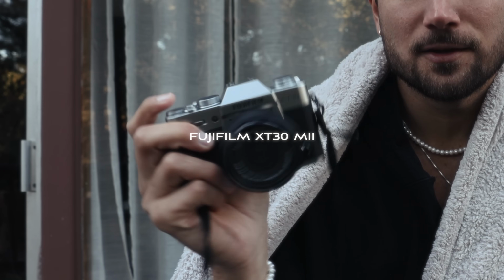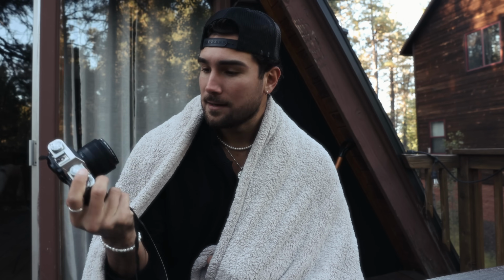LOVE ISLAND Q&A I VLOG 🏝️ ANSWERING THE BIG QUESTION !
While vlogging a weekend getaway to Flagstaff, AZ, me and Carmen sat down to answer some of your most asked questions from our Love Island experience. On this trip you can also catch me sharing details about my favorite camera!

IF YOU GUYS ENJOYED WATCHING DON'T FORGET TO GIVE THE VIDEO A LIKE 👍🏽
AND WHAT YOU GUYS WOULD LIKE TO SEE IN FUTURE VIDEOS :)

You won't want to miss them.

Carmen's IG : @carmen_kocourek